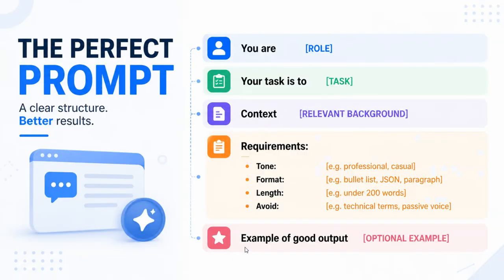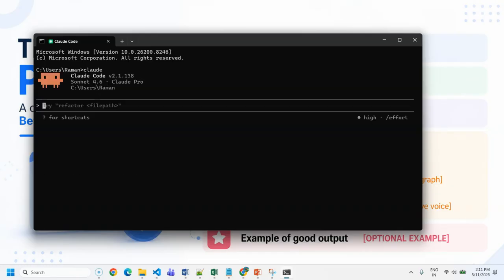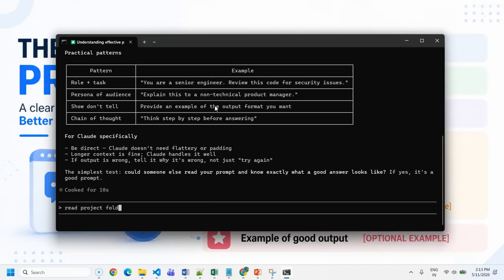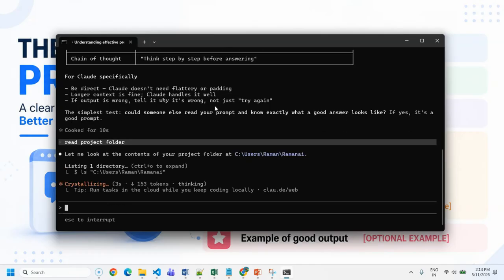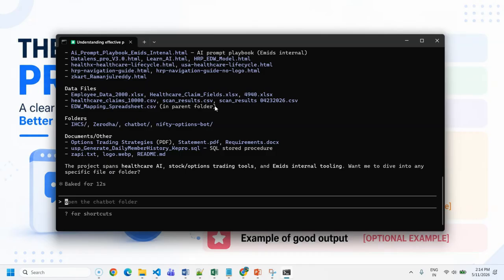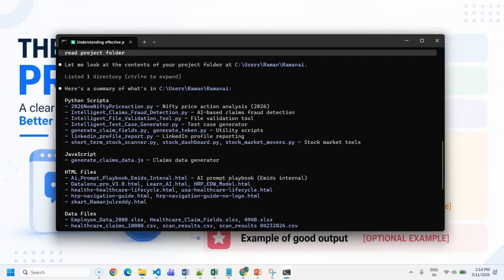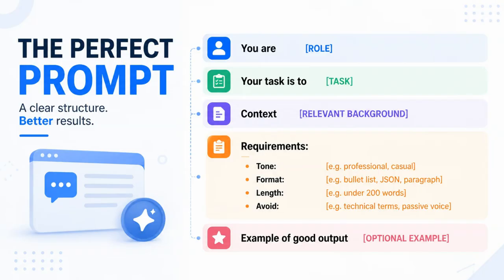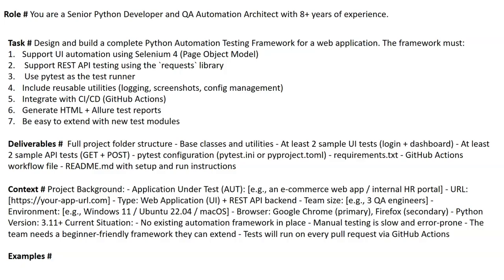The Ultimate Prompt Engineering Guide | Use .MD Files for Better AI Results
In this video,  explore the fundamentals of Prompt Engineering and how structured .MD (Markdown) files can dramatically improve the quality of AI-generated responses.

You’ll learn:

What Prompt Engineering really means
Why structured prompts produce better AI outputs
How Markdown (.md) files help organize instructions clearly
Techniques to create more accurate, detailed, and actionable AI responses
Best practices for writing prompts for tools like ChatGPT, Claude, and other LLMs